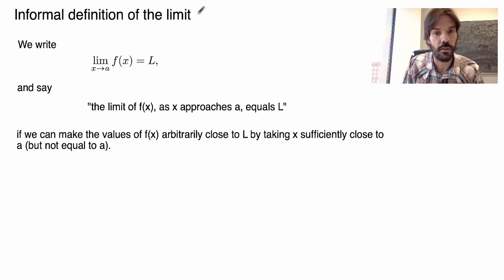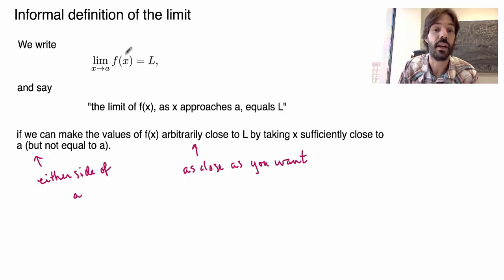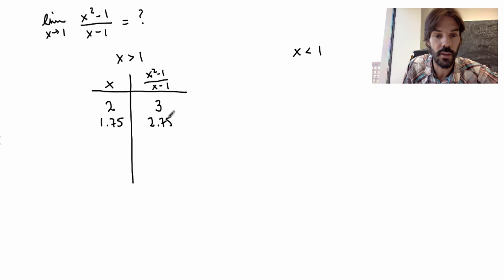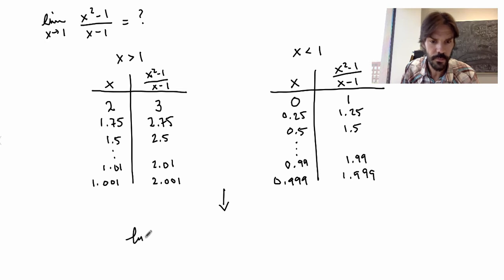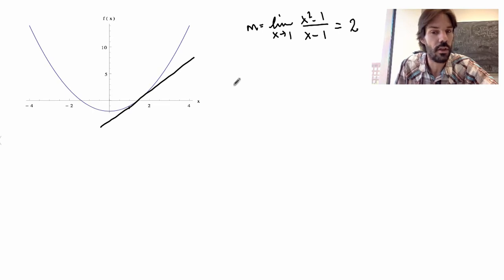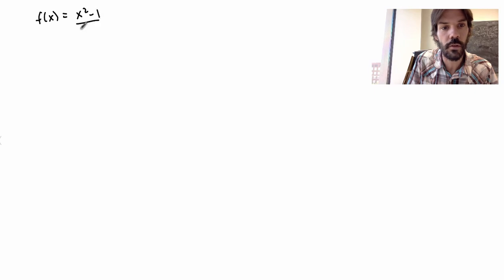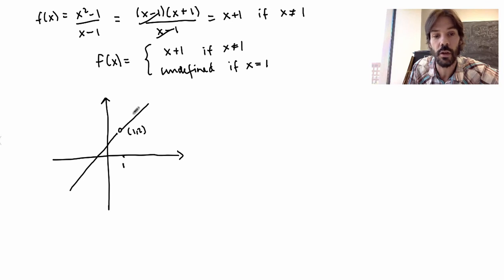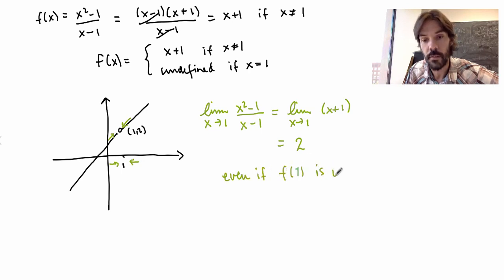Math 114 - Video 1.5 - An informal study of limits